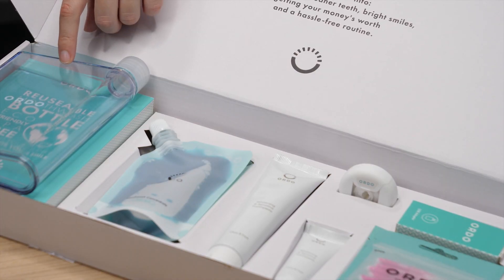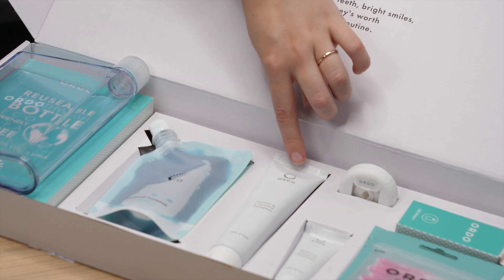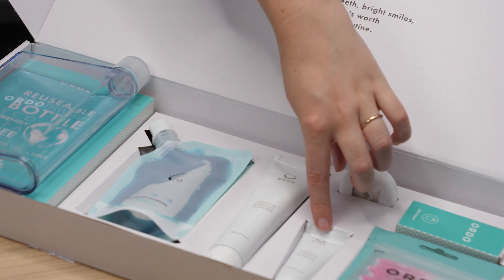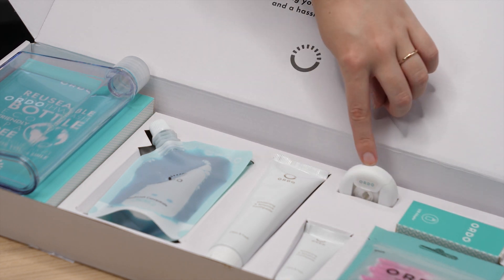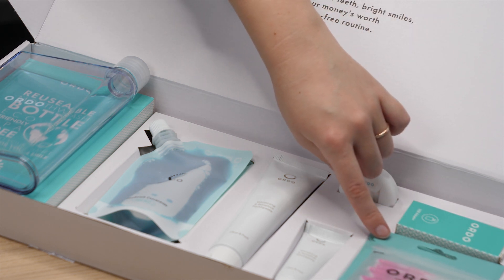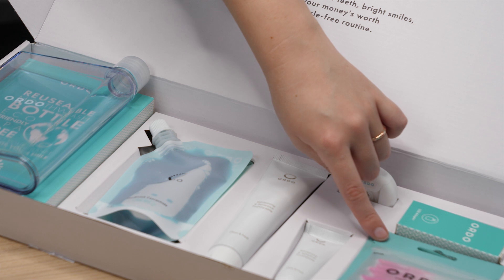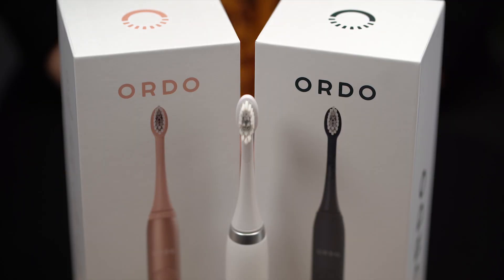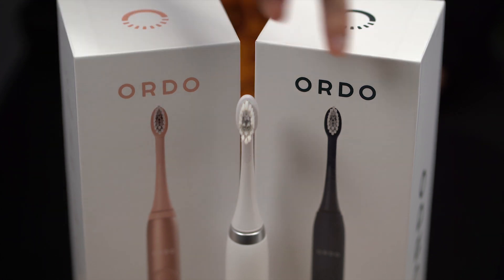New ORDO sonic Toothbrushes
Sonic toothbrushes just became even more affordable